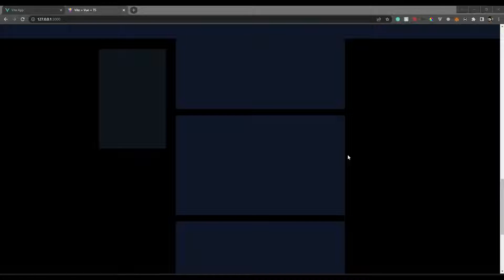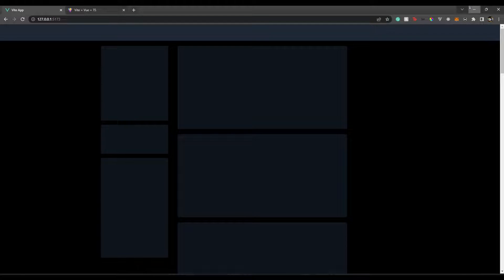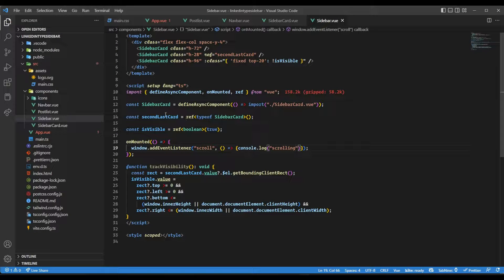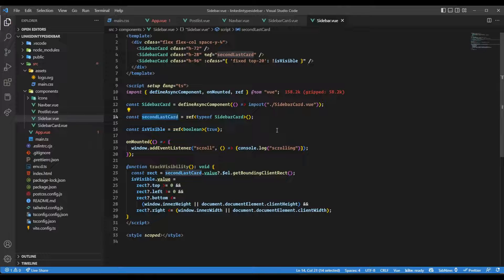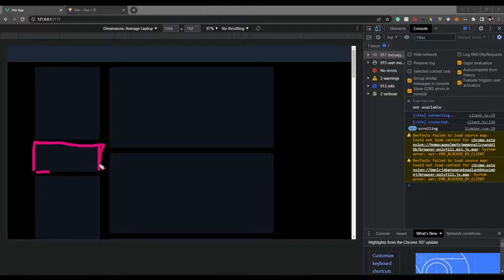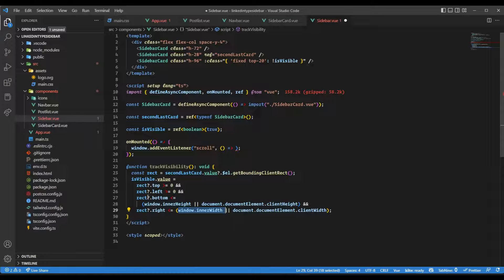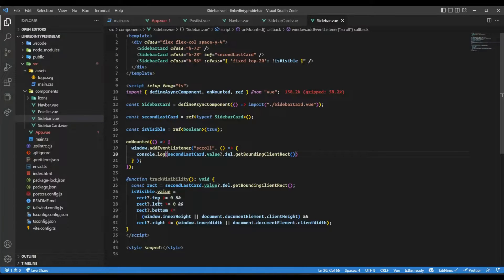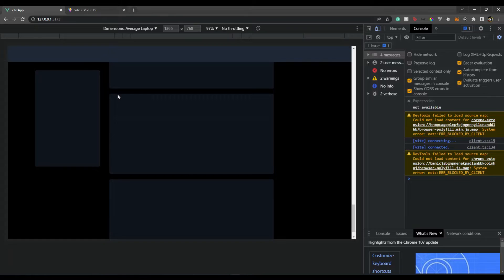LinkedIn type sidebar effect | Vue 3 | TypeScript | Tailwind CSS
Hi all,

This video is all about how can use Vue 3, TypeScript and Tailwind CSS to create a LinkedIn type sidebar effect.

GitHub:
TypeScript Version: